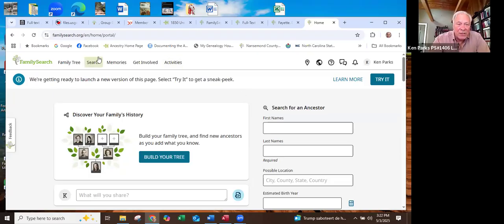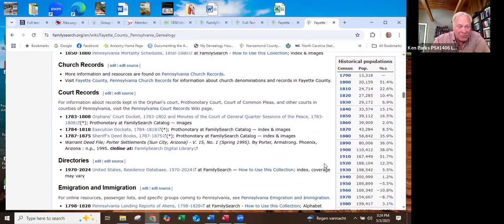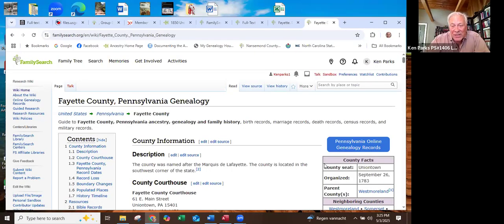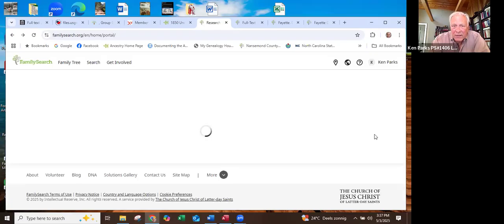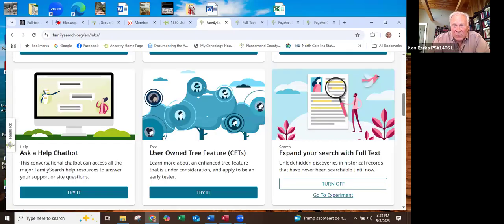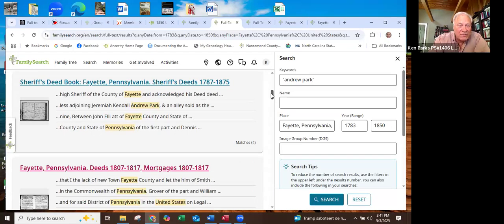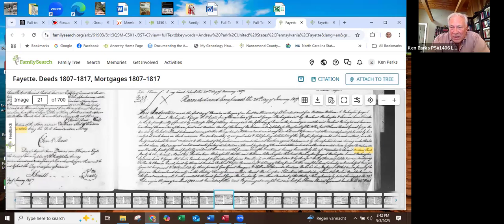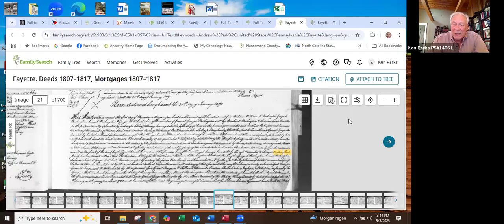The Parke Society Monthly Town Hall Meeting - 3 May 2025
A discussion about overcoming our brick walls, including resources and techniques.